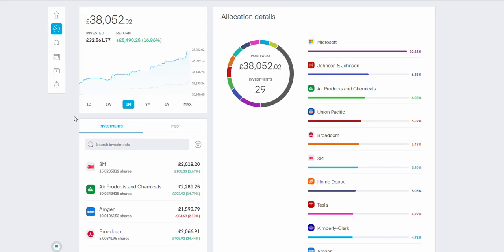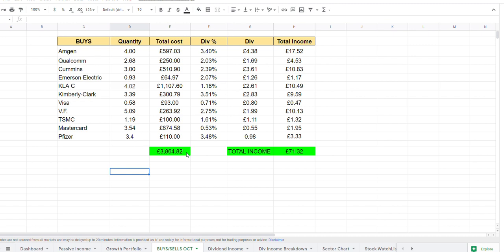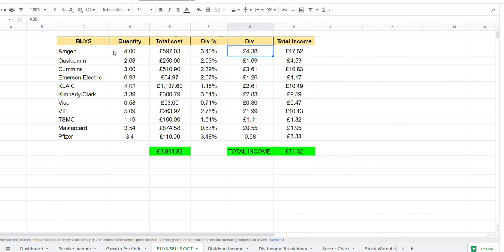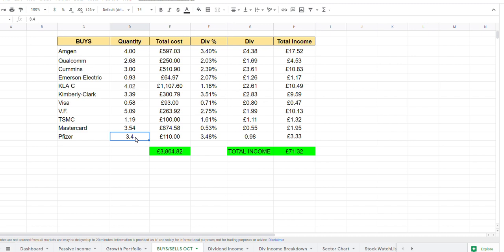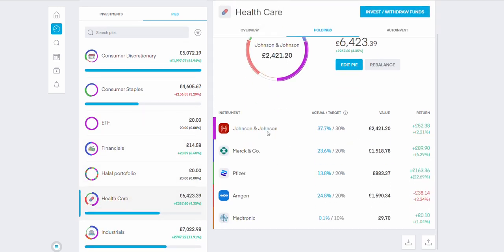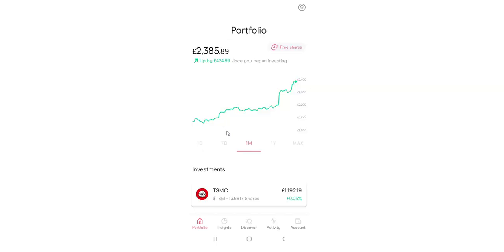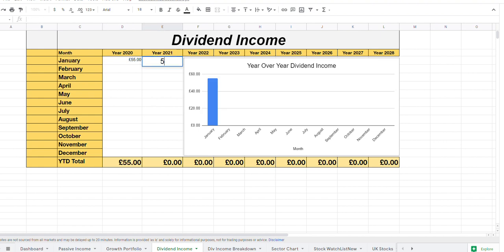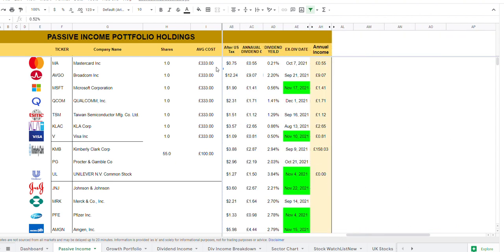Trading 212 & Freetrade Portfolio October Updates | Dividend Updates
Hey friends, Assalamu Alaikum, in this video we will look at my Trading 212 and Freetrade portfolios and show some of the buys and sells since the last portfolio update.

If you would like a copy of my Spreadsheet then check out the link.
Open the files, click "Make a copy" and save it in your own Google Drive and enjoy it.

The investment apps I use are Trading 212 and Freetrade. Join me and invest commission-free

You will get a free share and I will get one too, so happy days.

Books that helped my journey (Amazon Links to Books):

The Intelligent Investor
One Up On Wall Street by Peter Lynch
Warren Buffett and the Interpretation of Financial Statements
7 Secrets to Investing Like Warren Buffett
MONEY Master the Game: 7 Simple Steps to Financial

Unshakeable: Your Financial Freedom Playbook
Millionaire Teacher: The Nine Rules of Wealth You Should Have Learned in School
Millionaire Expat: How To Build Wealth Living Overseas
Rich Dad Poor Dad